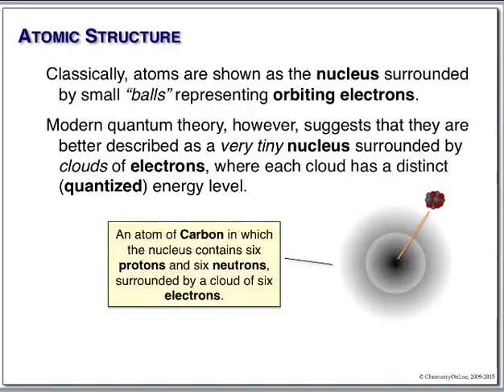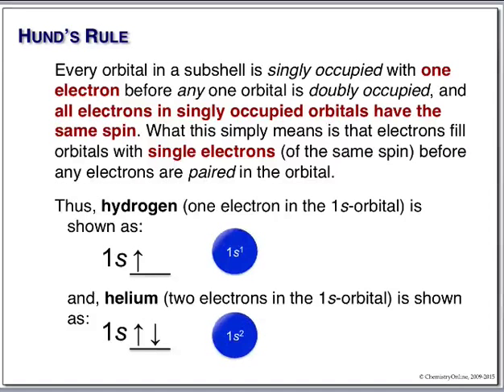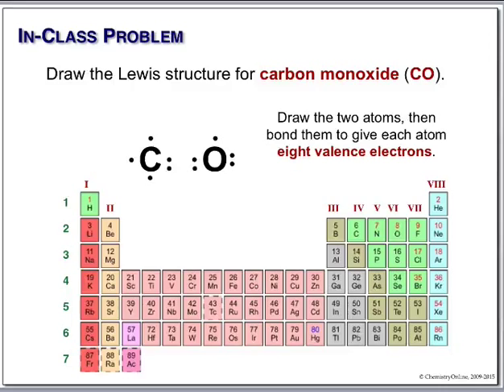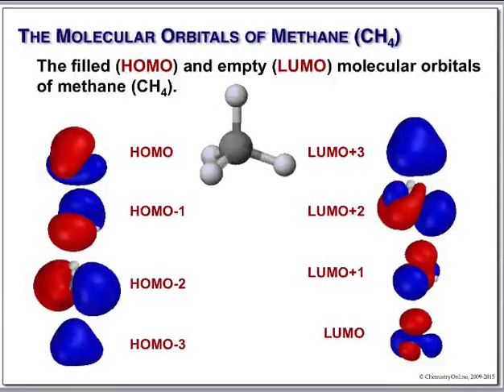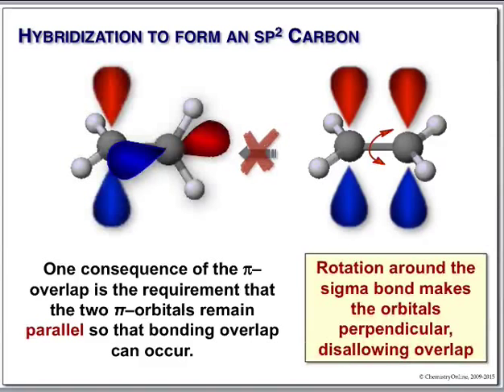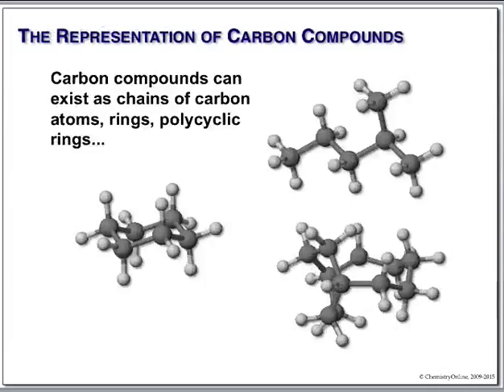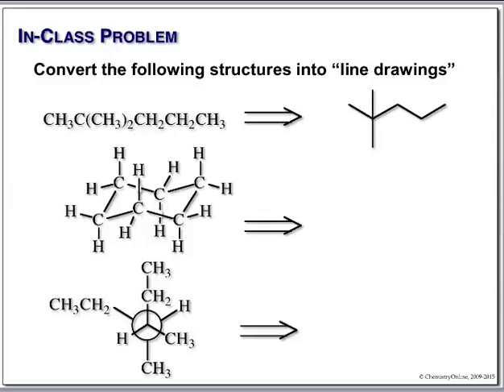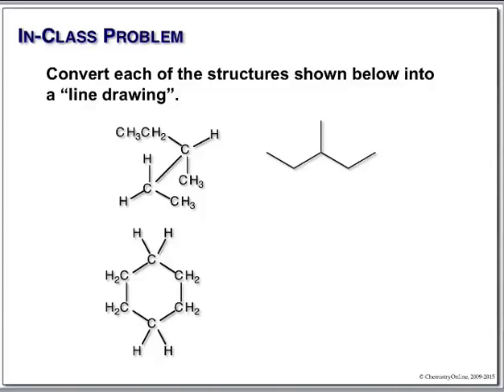Organic Chemistry - McMurry - Chapter 1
This is the lecture recording for Chapter 1 from John McMurry's Organic Chemistry - Structure and Bonding